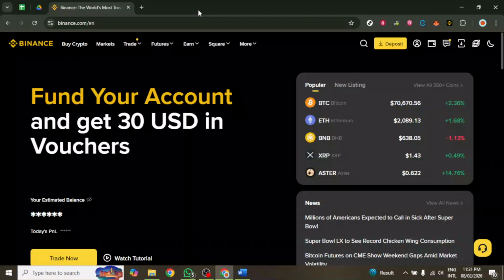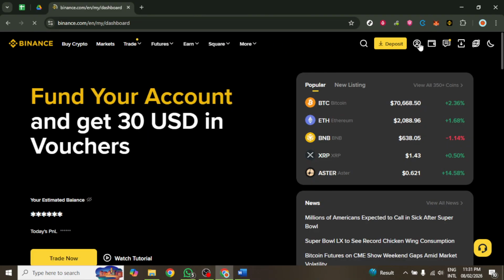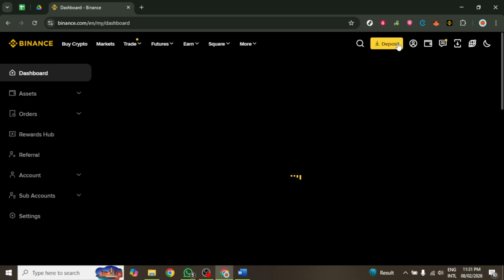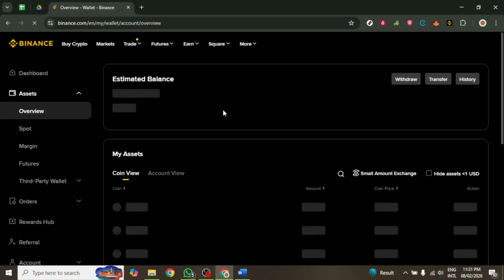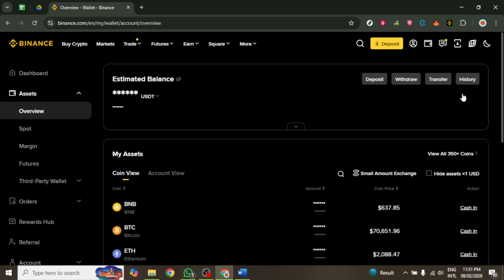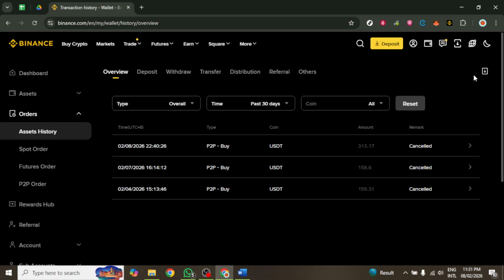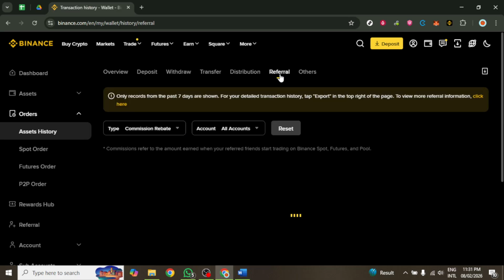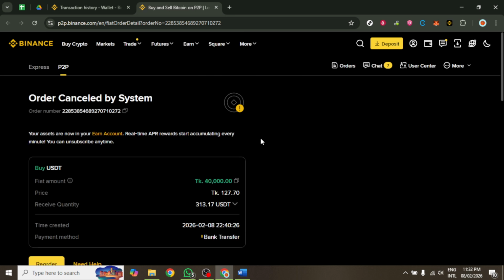How to find Binance transaction history on Binance [FULL GUIDE]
In todays video we cover How to find Binance transaction history on Binance